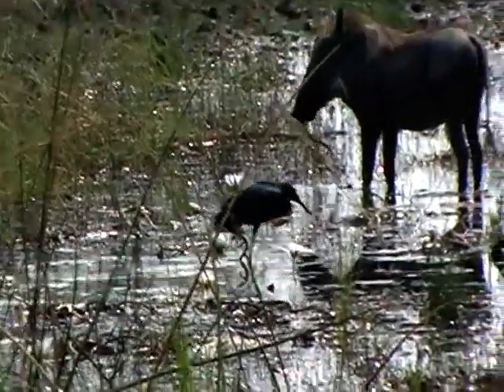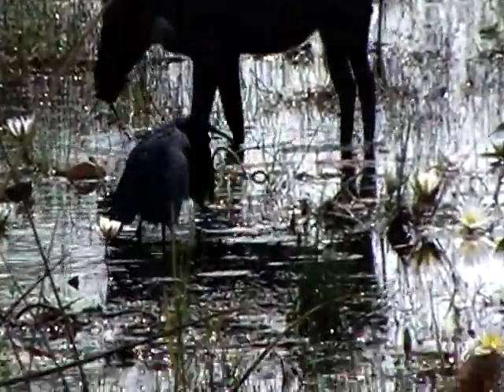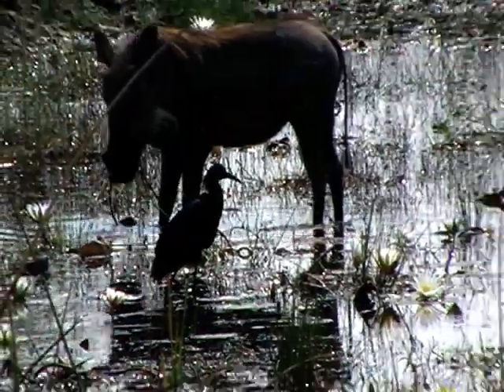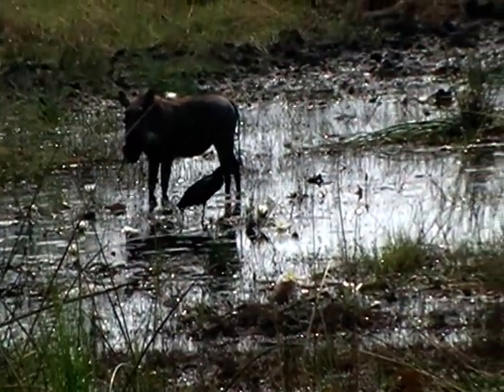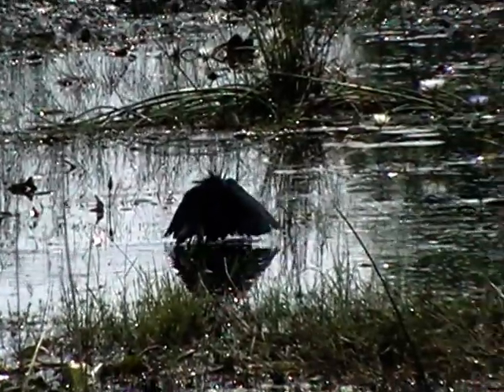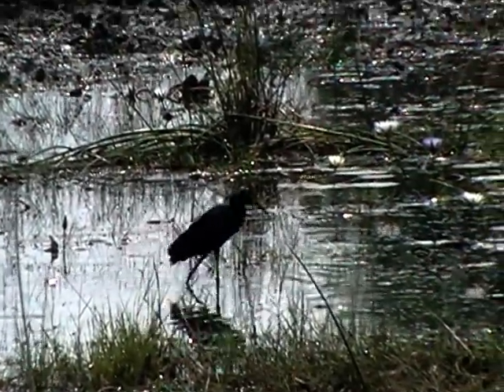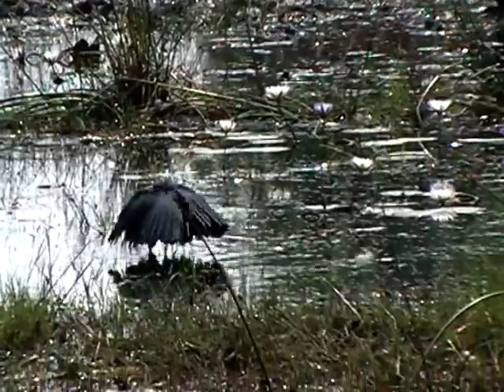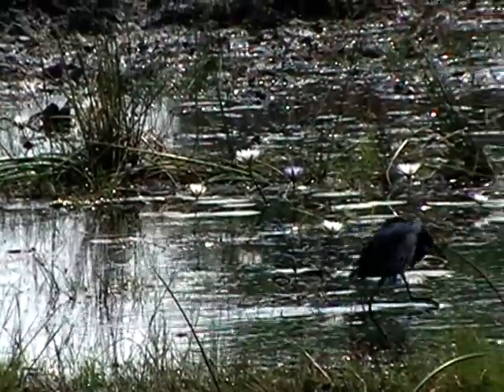AIGRETTE ARDOISEE , OKAVANGO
Aigrette ardoisée , Delta de l'Okavango , Botswana